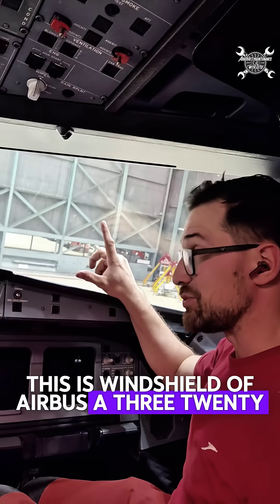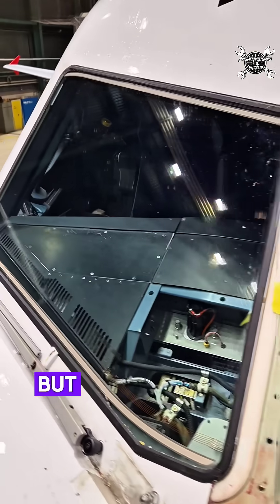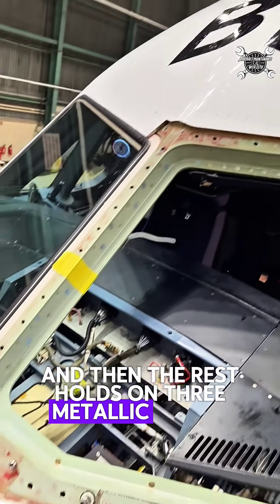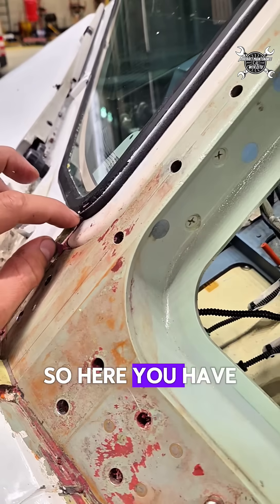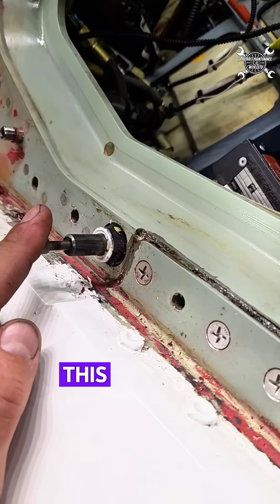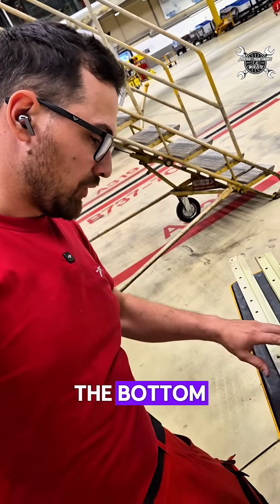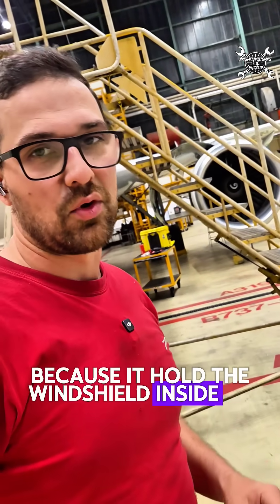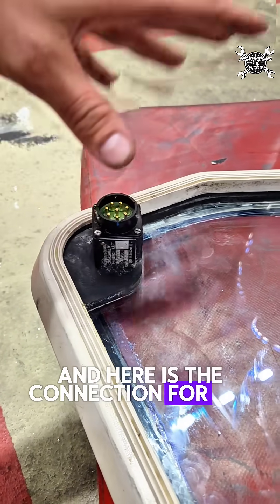how to windshield holds on Airbus A320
Do you know how windshield holds in the frame of the airplane? If no, let me show you? And exactly we will talk about airbus A320